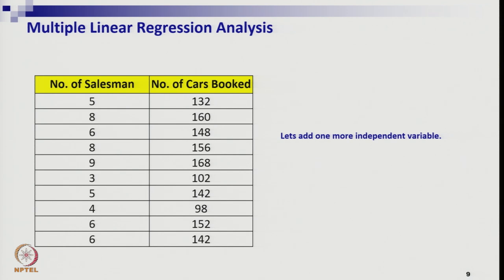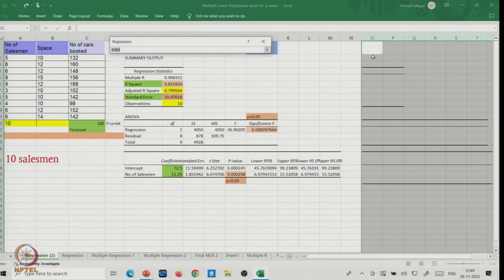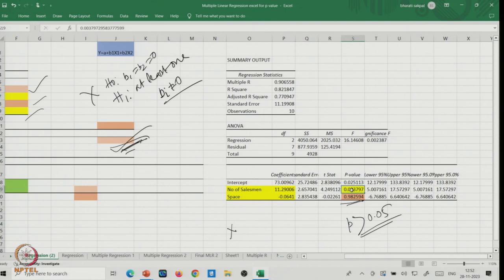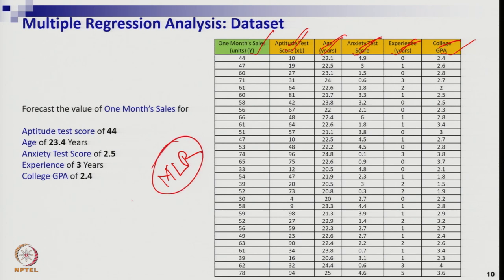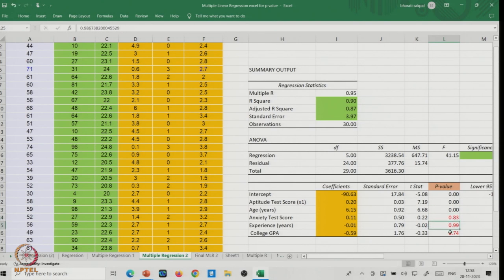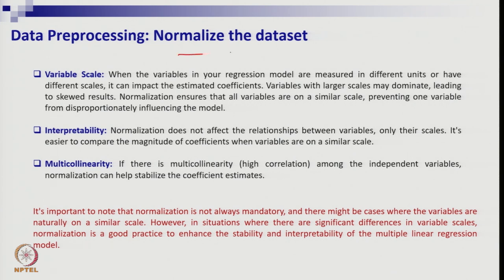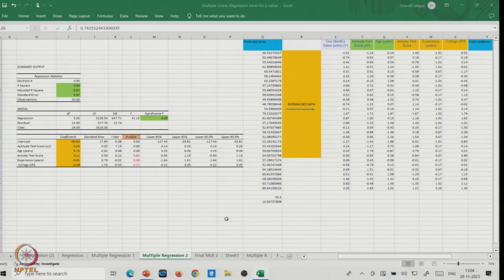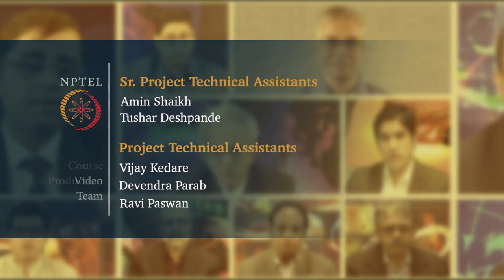Week 4: Lecture 9B: Multiple Linear Regression and Multicollinearity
Multiple Linear Regression and Multicollinearity